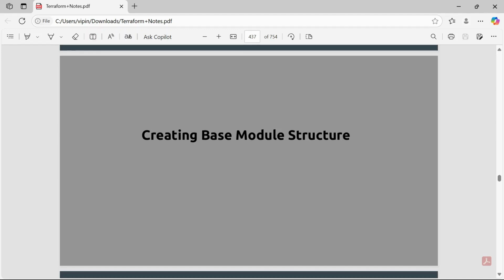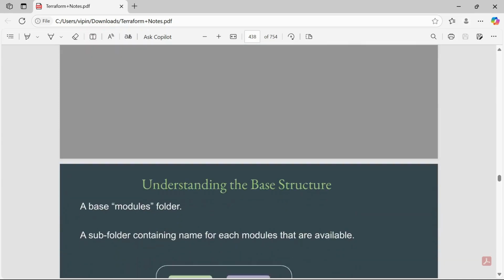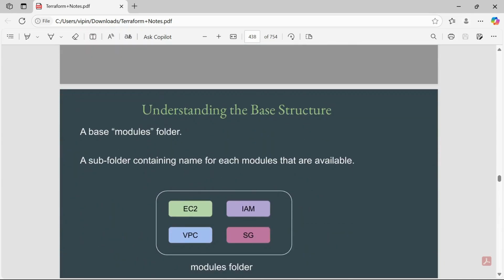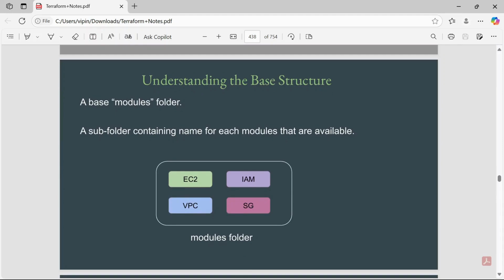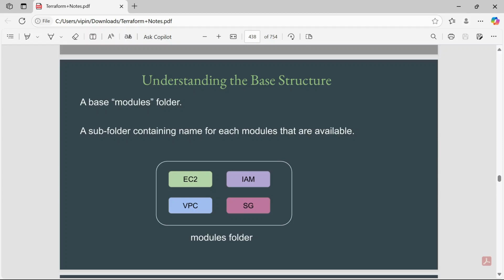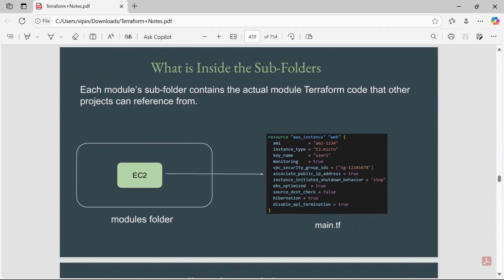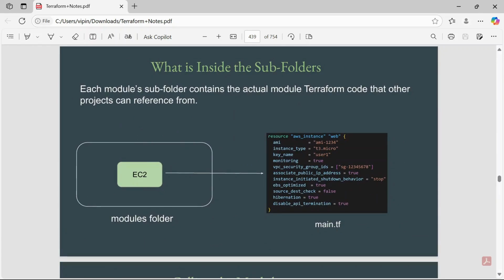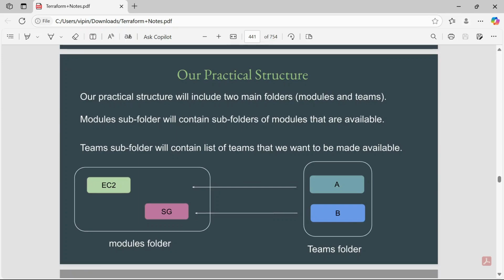Terraform Module Development from Scratch | Terraform Tutorial for Beginners to Advance 2025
In this Terraform crash course, you’ll master Infrastructure as Code (IaC), hands-on projects, and DevOps automation.

🎓 In This Video:

In this Terraform tutorial, you’ll learn:

0:00 – Introduction
0:18 – Module Folder Structure
1:15 – Using Modules in Teams
2:10 – Practical Folder Setup
2:50 – Creating Folder Structure in VS Code
4:19 – Writing Terraform Configuration
6:14 – Conclusion

By the end of this video, you’ll know how to build clean, reusable Terraform modules tailored to your infrastructure needs.

📚 Resources
📁 GitHub Code Repository: